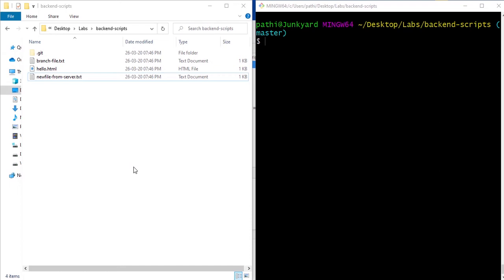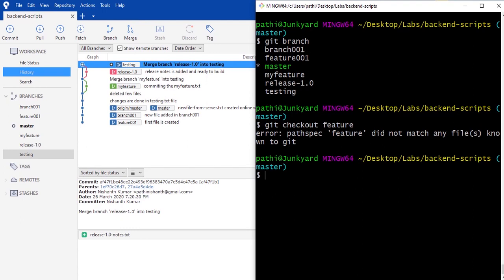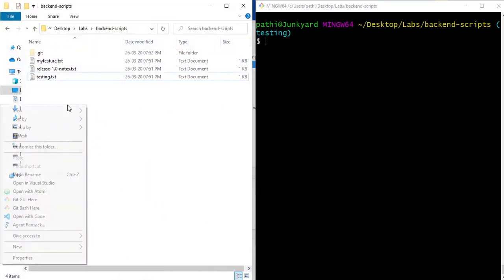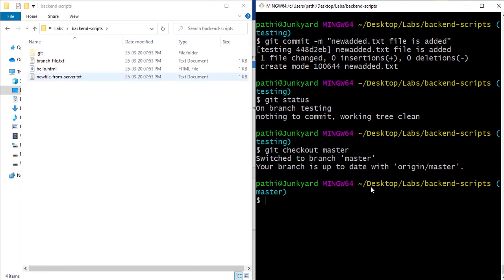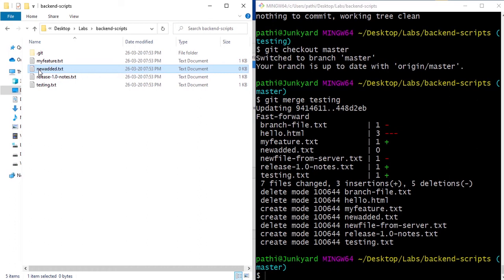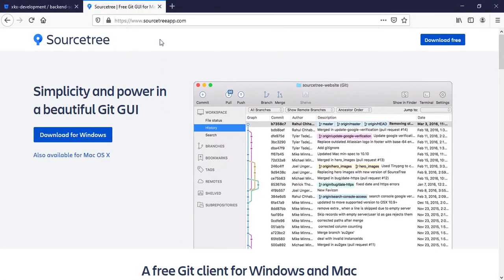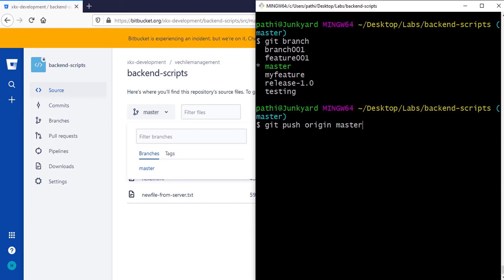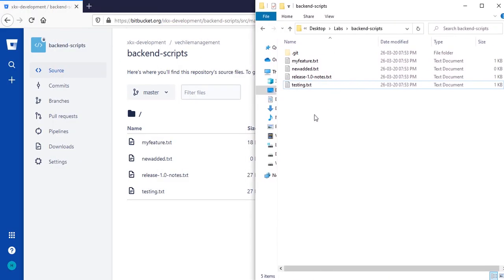Lab 5 Merging Edited